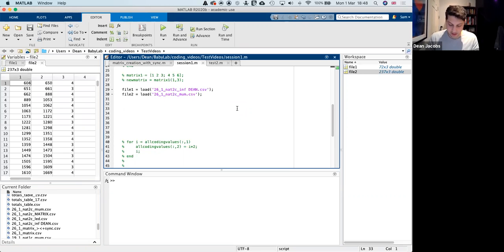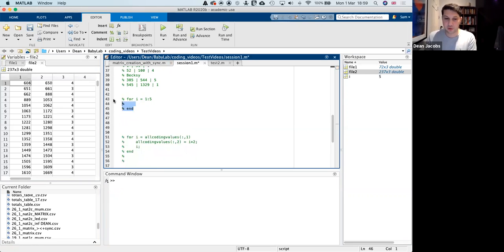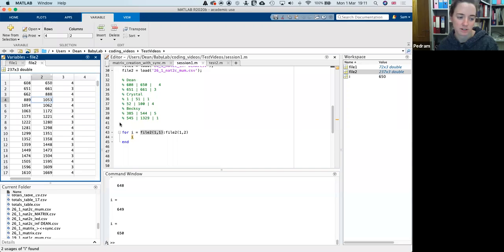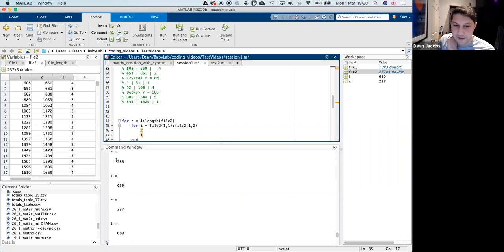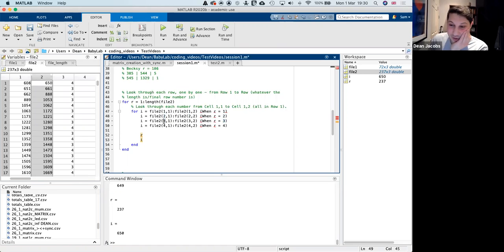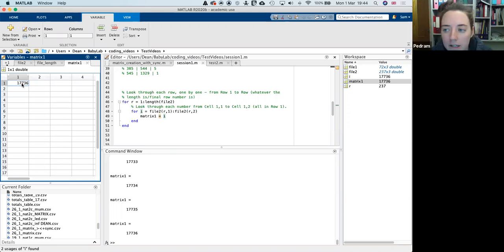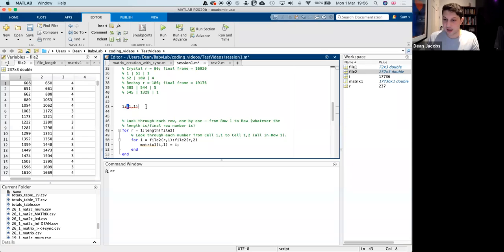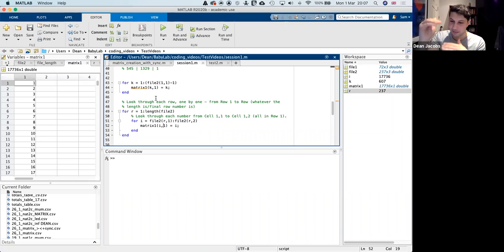Matlab Session 3: Generating Frame Numbers in the Matrix, 1st March 2021